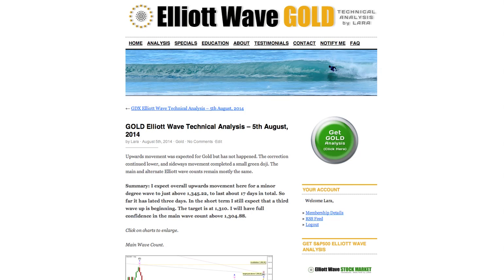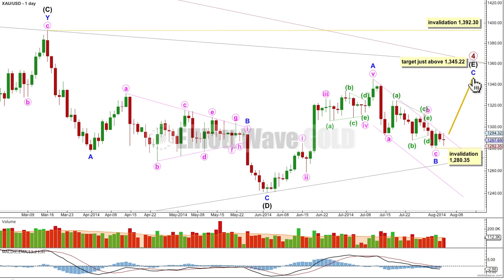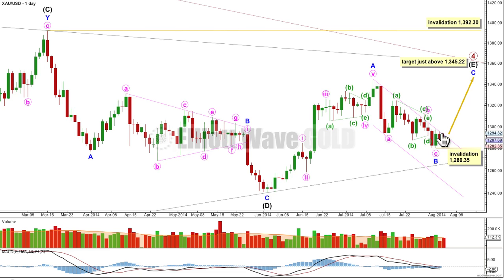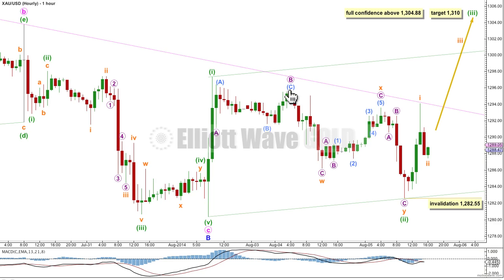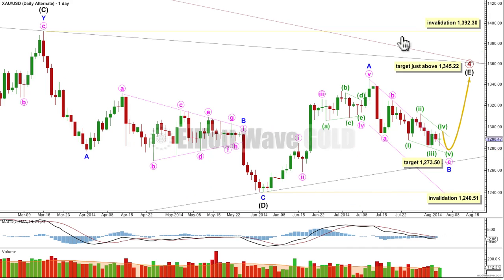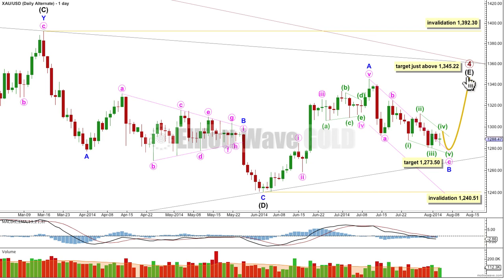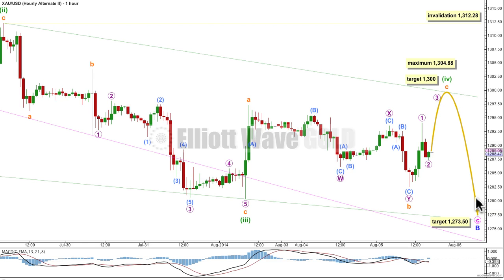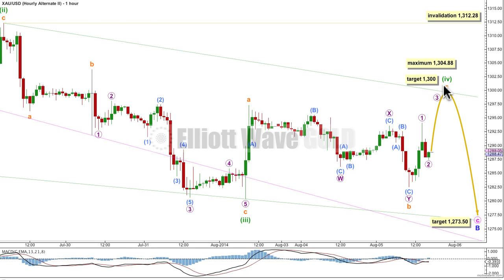Gold Elliott Wave Technical Analysis - 5th August, 2014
Technical analysis of Gold from a pure Elliott wave perspective prepared and published 5th August, 2014